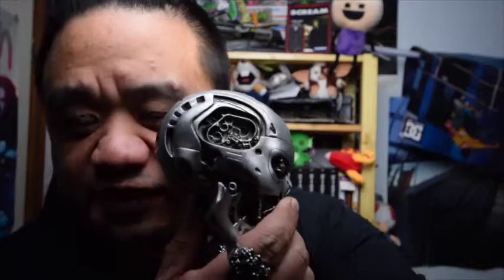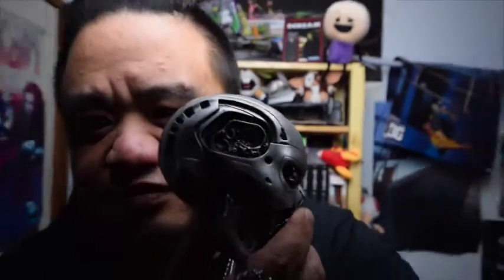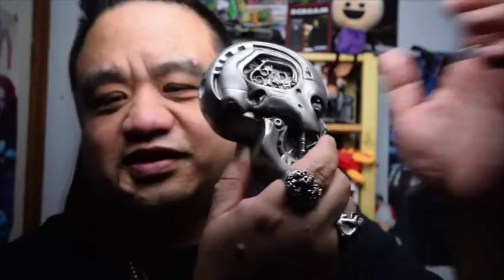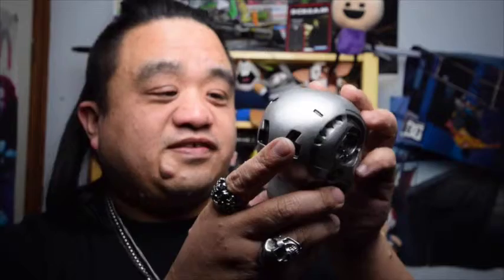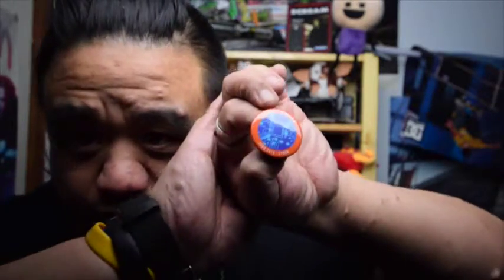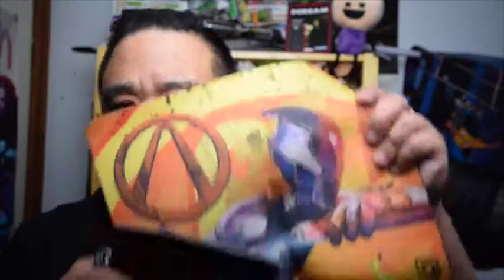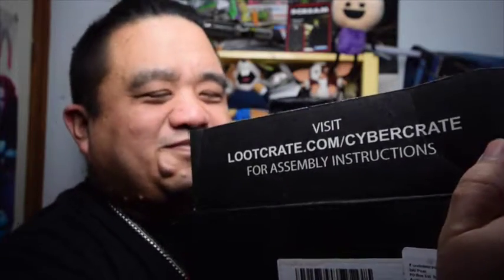Lootcrate Unboxing: Cyber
LOOT CRATE!

Stalk me?
Look for me on vine "littleweirdguy"